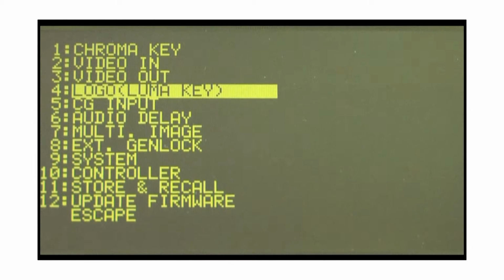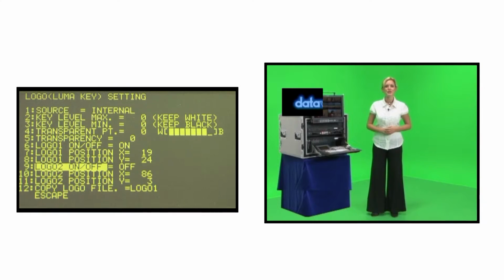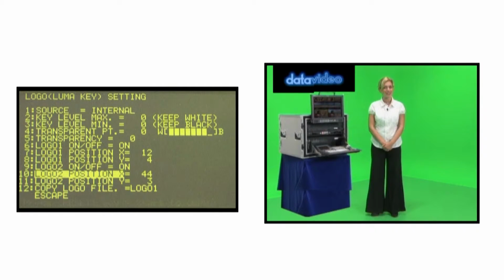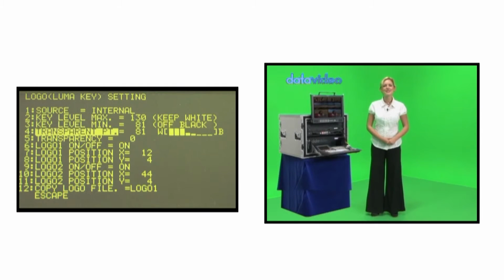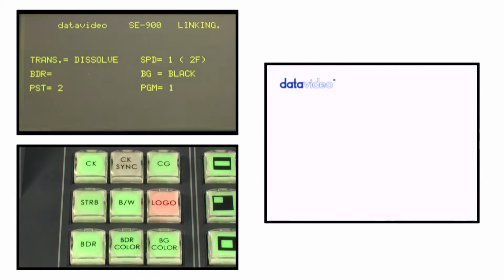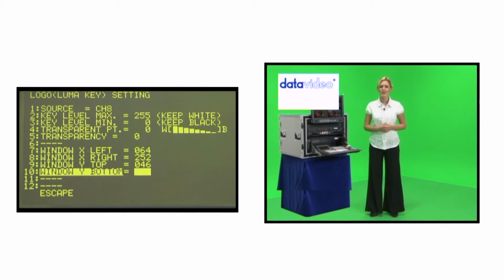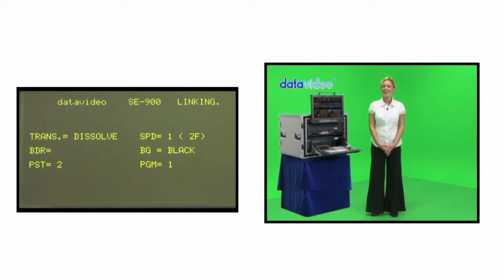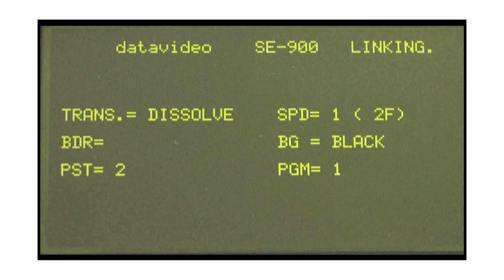07【LOGOLUMA KEY】MS-900 SETUP